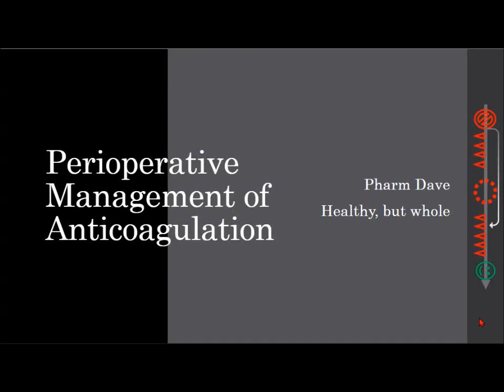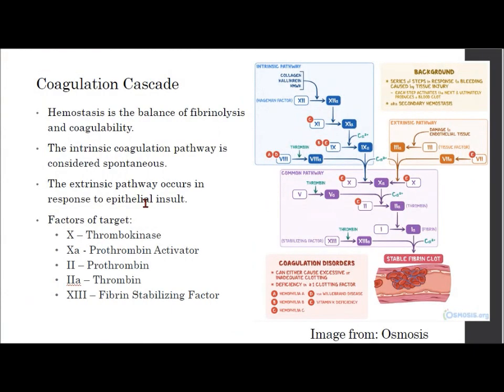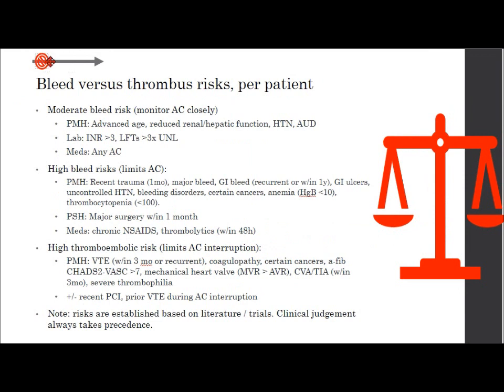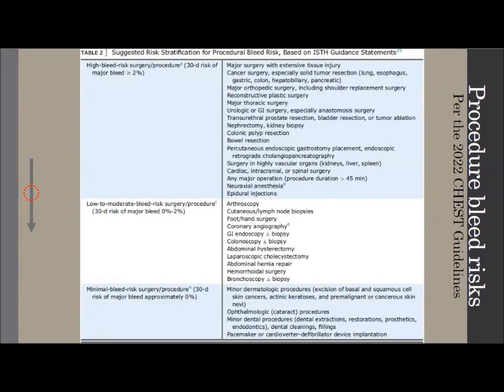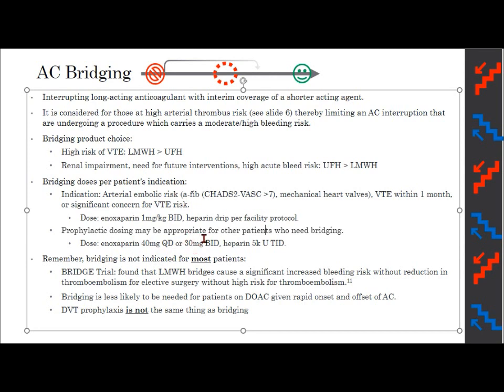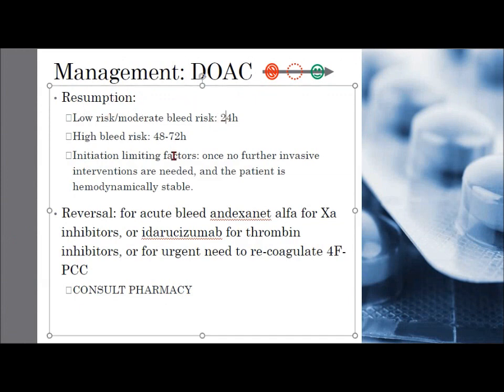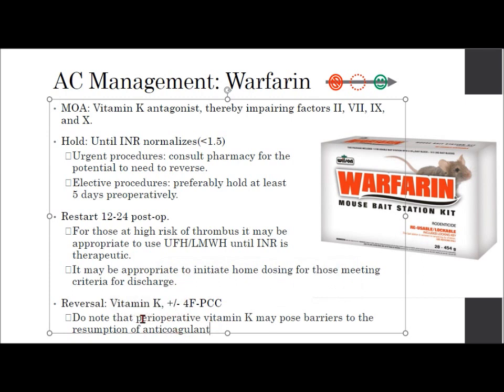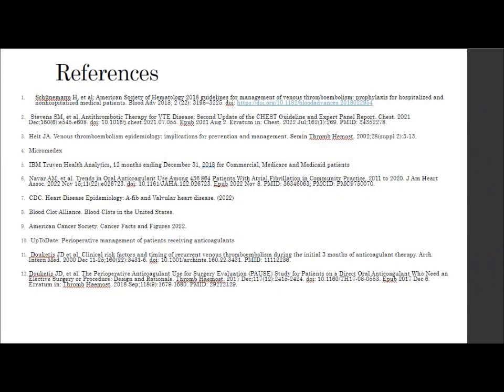Perioperative Management of Anticoagulation - Inpatient Surgical Pharmacy Perspectives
The following is a topic discussion geared towards understanding the perioperative management of anticoagulation for surgical intervention. These are management strategies that are geared towards pharmacy interventions, however apply to all major interventions that a patient on chronic anticoagulation may undergo.

Recommendations are primarily made per the CHEST guidelines for the perioperative management of anticoagulation, with references to the American Society of Hematology, and other primary literature and / or clinical trials.

If you do not feel that the content is accurate, you're probably right, but do let me know why.